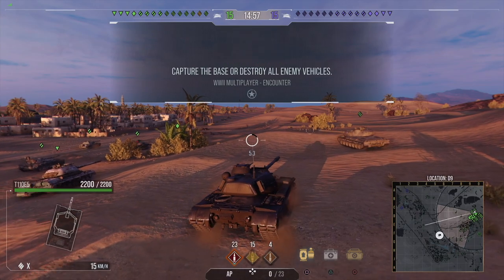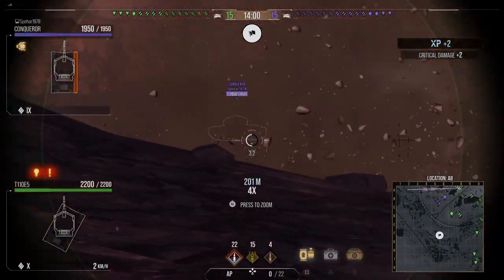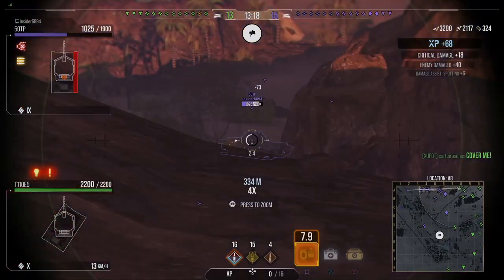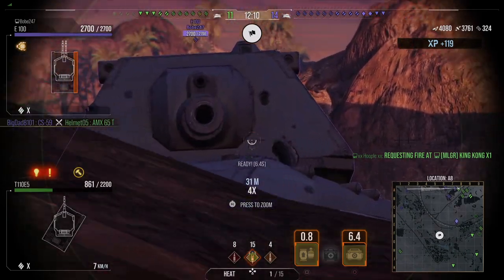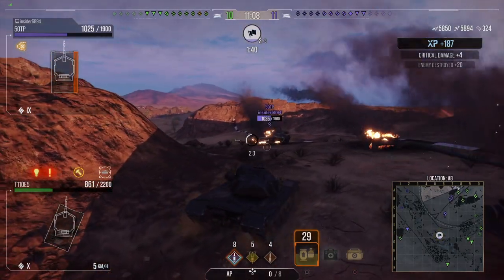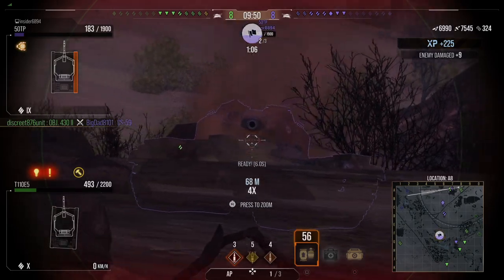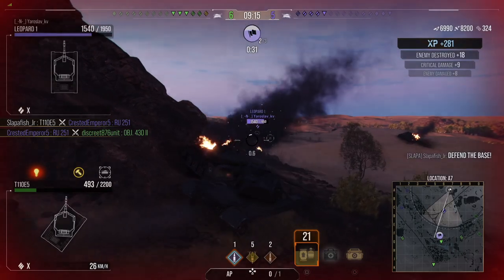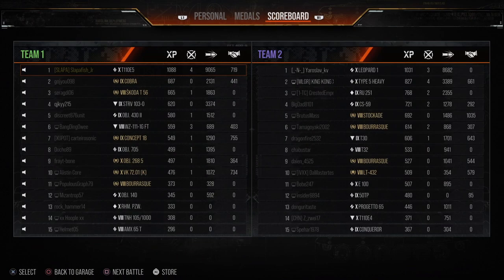T110E5 World of Tanks Modern Armor wot console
In this World of Tanks Console video I will be driving the Tier 10 USA Heavy the T110E5 for wot playstation and wot xbox and wot console